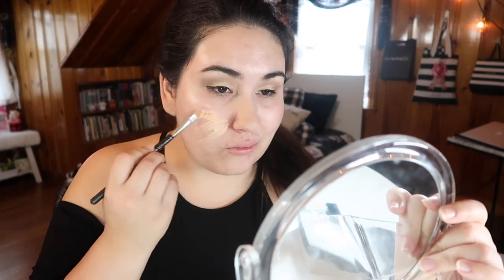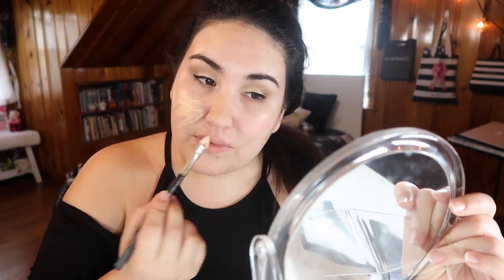Flawless Full Coverage Foundation Tutorial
Hello and welcome to a super detailed and in depth tutorial on how I achieve a full coverage yet still natural looking base! I'll have all of the products listed below. I hope you like this tutorial!

Undertone: Warm/Yellow
Skin Tone: Light/Light Medium
Skin Type: Combination/Dry

▼ PRODUCTS MENTIONED ▼
Primers:
Dr. Brandt Pores No More Luminizing Primer
Smashbox Primer Water
Revlon Photo Ready Pore Reducing Primer

Foundations/Concealers:
Dermacol Makeup Cover (210)
Chantecaille Oil Free Gel Foundation (Alabaster)
Covergirl Vitalist Healthy Elixir Foundation (10)
Kylie Cosmetics Concealer (Bone)
Makeup Revolution Conceal and Define (C5 and C6)
Ulta Concealer (Light Warm)

Powder:
Maybelline Fit Me Loose Powder (10)
Natasha Deanna Invisible HD Loose Powder
Rimmel Stay Matte Powder (004 Sandstorm)
Benefit Sexy Mama Translucent Powder

Setting Sprays:
MAC Fix + (Rose is my favorite)
Milani Prep and Set Spray
Skindanavia Makeup Setting Spray

▼ SOCIAL MEDIA ▼
❋Pintrest: @monicaadrianna